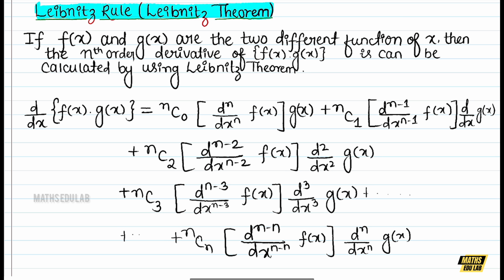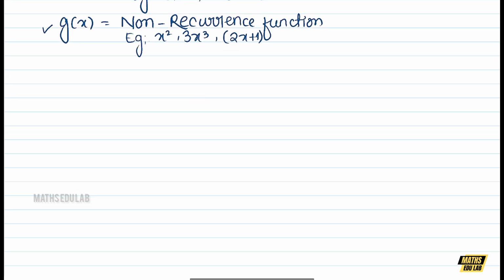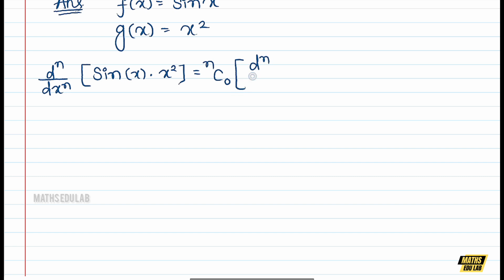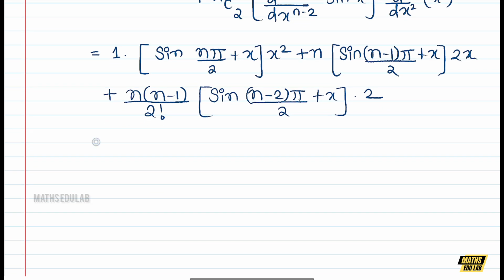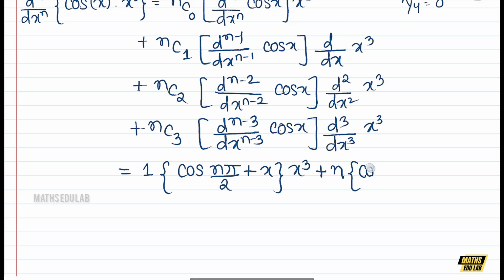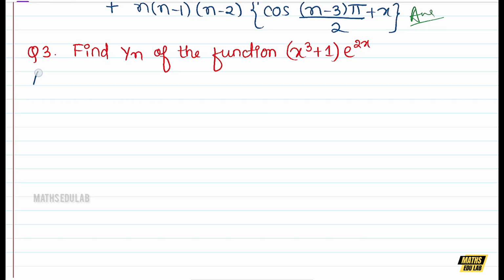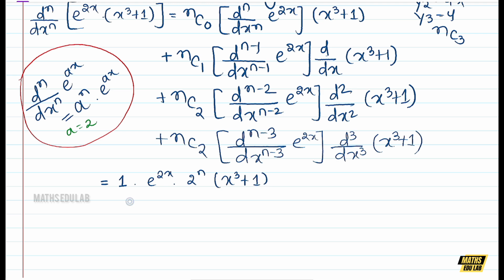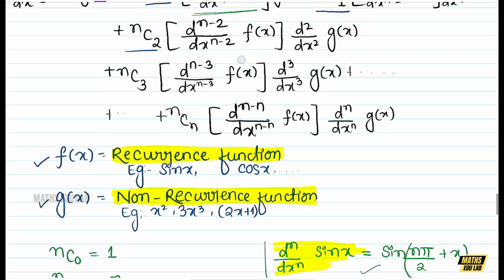LEIBNITZ RULE | CALCULUS | B.sc MATHS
Welcome back to the channel! In this 3rd part of our Higher Order Derivatives series, we cover the Leibnitz Rule (also known as Leibnitz Theorem). This is a crucial Calculus topic used to find the nth-order derivative of the product of two different functions.

We break down the formula step-by-step and solve important exam-level problems to make the concept easy to understand for all B.Sc. Mathematics students.

📌 What You Will Learn in This Video:
• Definition and exact formula of the Leibnitz Theorem.
• How to correctly choose Recurrence f(x) and Non-recurrence g(x) functions.
• Combination values (nC0, nC1, nC2...) used in the formula.
• Standard formulas for the nth derivative of sin(x), cos(x), and e^{ax}.
• Solved Example 1: Finding the nth derivative of x^2 \sin x.
• Solved Example 2: Finding the nth derivative of e^{2x}(x^3 + 1).

⏱️ Video Chapters / Timestamps:
0:00 - Introduction to Leibnitz Rule
1:18 - Leibnitz Theorem Formula Explained
2:45 - How to Identify f(x) and g(x) Functions
5:37 - Standard nth Derivative Formulas
6:52 - Problem 1: nth derivative of x² sin(x)
21:39 - Problem 2: nth derivative of e²ˣ(x³ + 1)